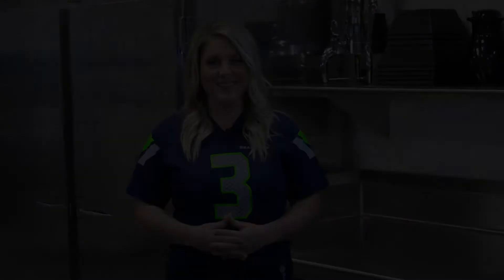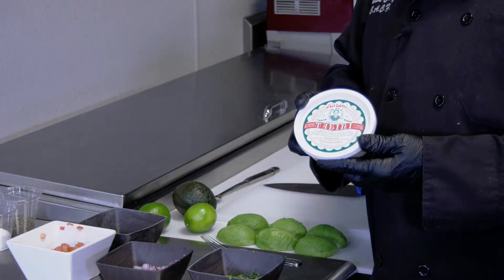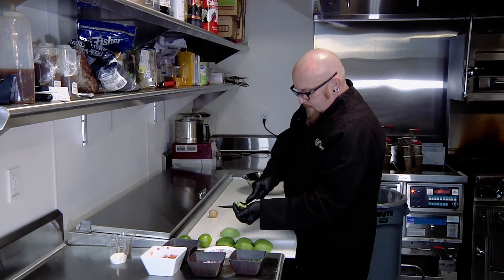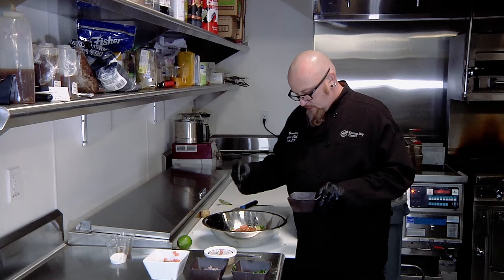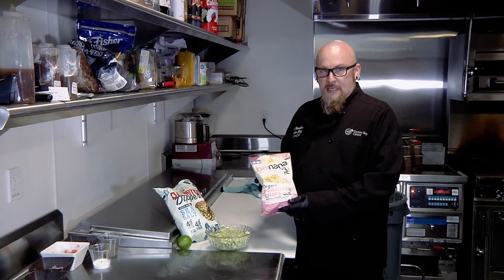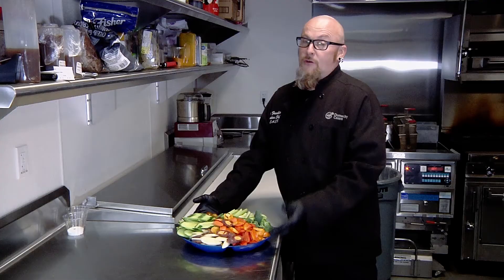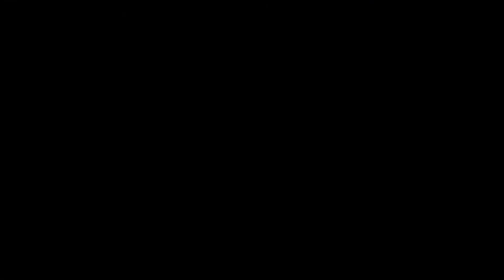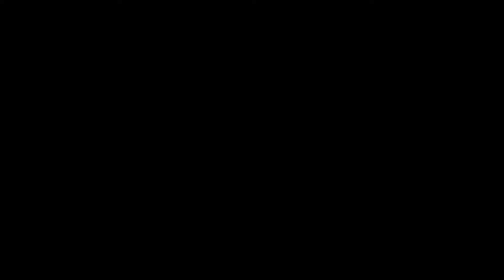Mission: Community Nutrition Season 1 Episode 3: Food for Sports Fans and Couch Potatoes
Welcome back sports fans! Join us as we put a healthy twist on a variety of your game day favorites!